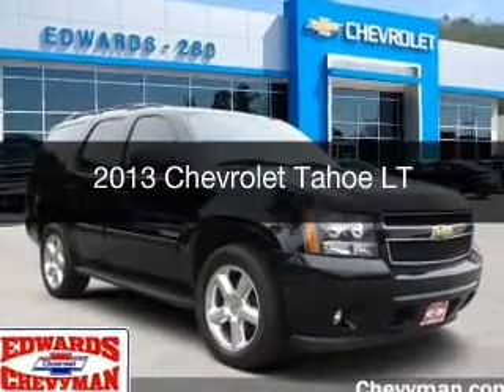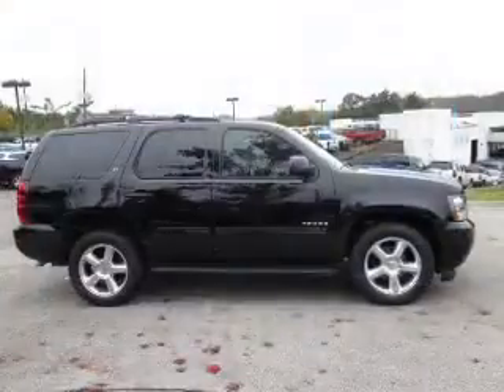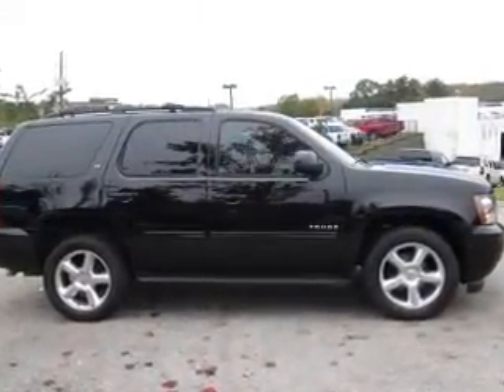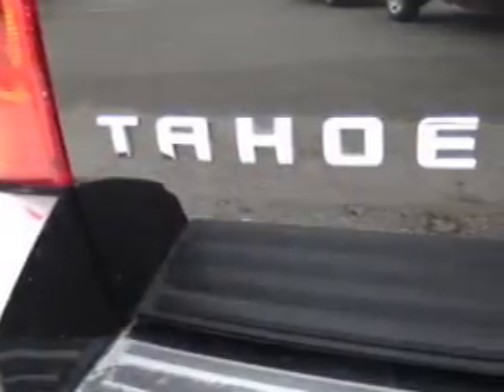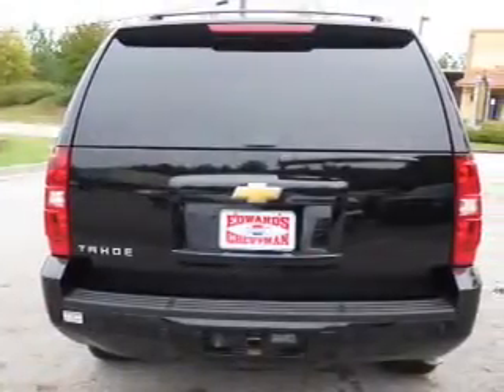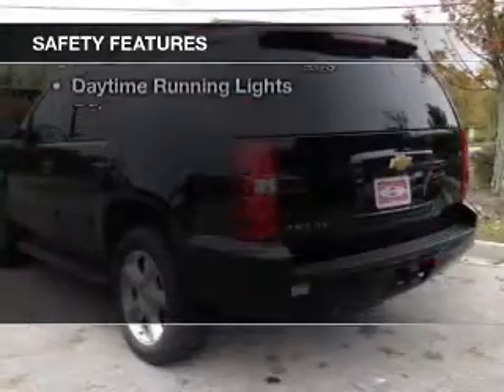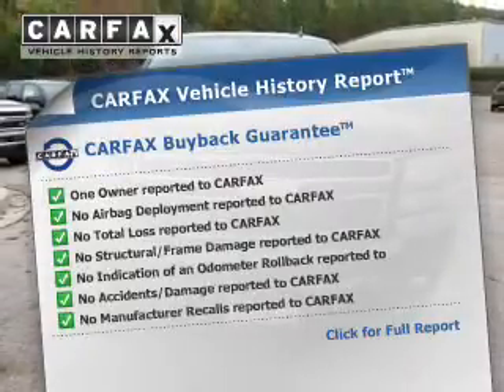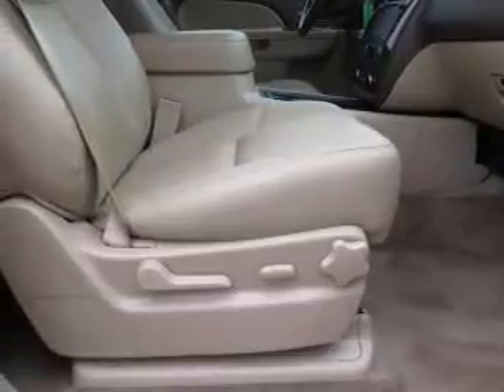2013 Chevrolet Tahoe - Birmingham AL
Year: 2013
Make: Chevrolet
Model: Tahoe
Trim: LT
Engine: 5.3 liter 8 cylinder 16 valve
Transmission: 6-Speed Automatic
Color: Black
Mileage: 61268
Address:
5499 Highway 280 East